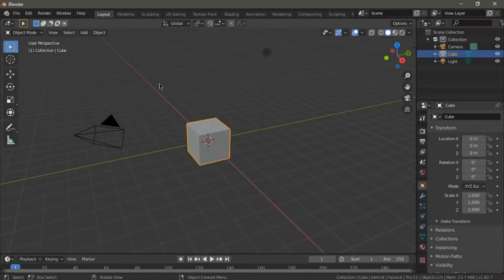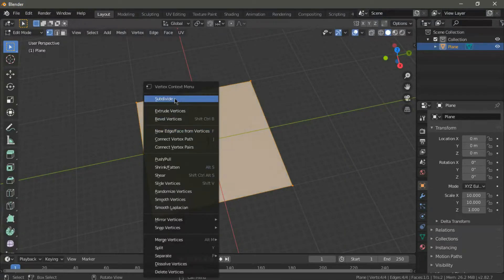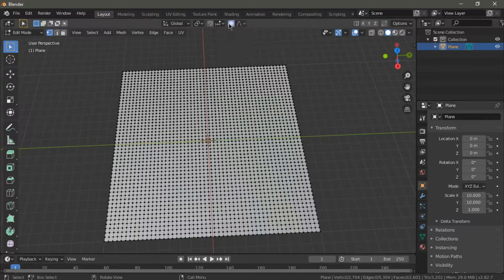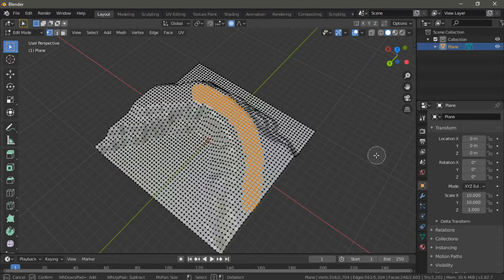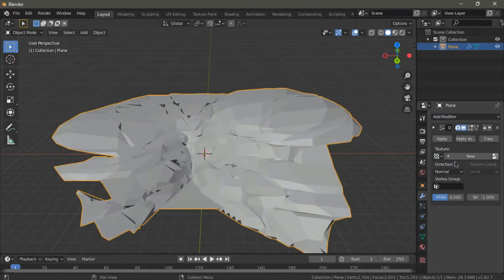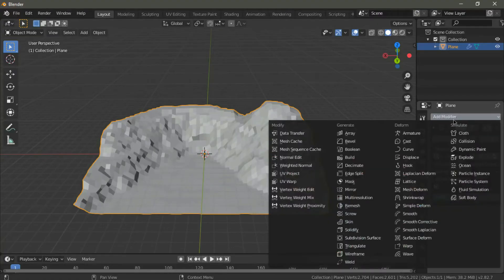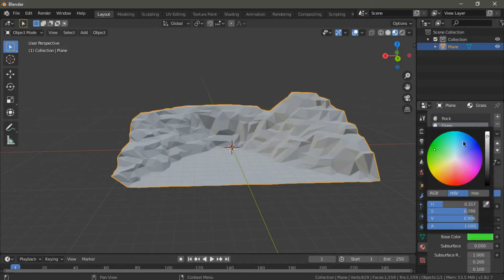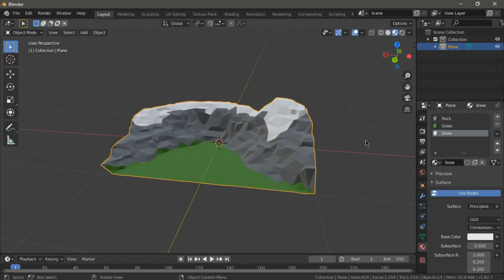How to make Low Poly Terrain | Blender 2.8 Tutorial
In this video we show you how to create low poly terrain in blender 2.8 by using displacements and decimates.